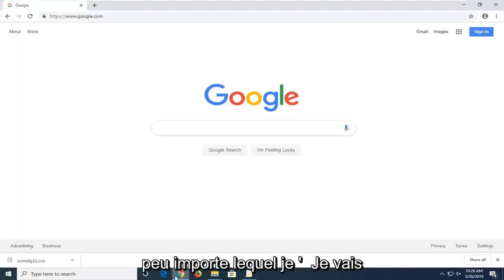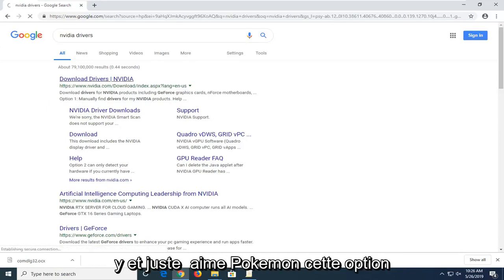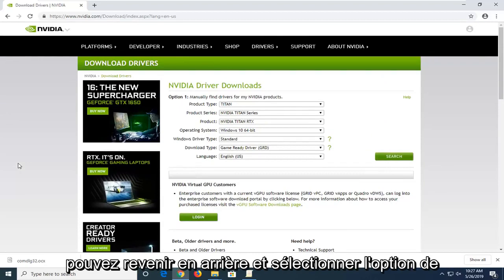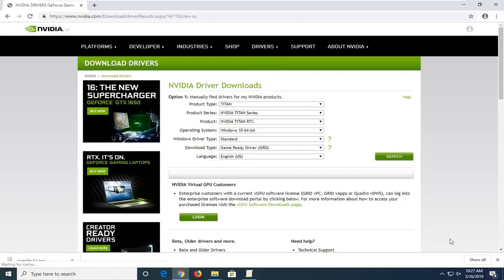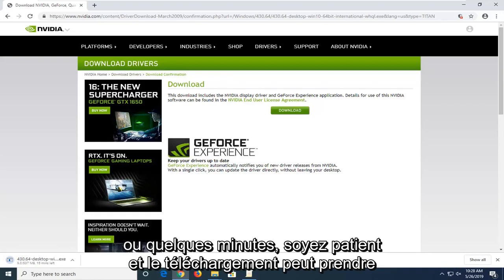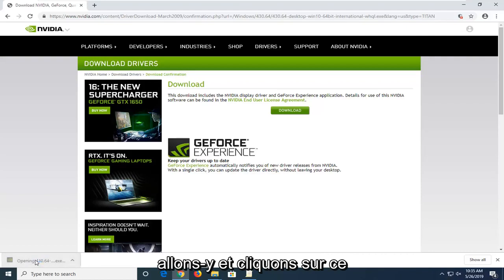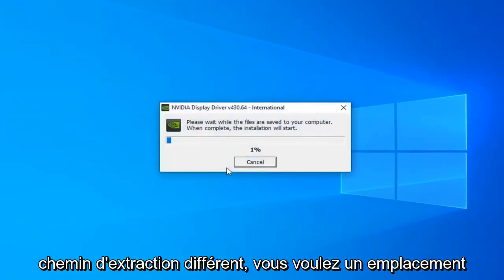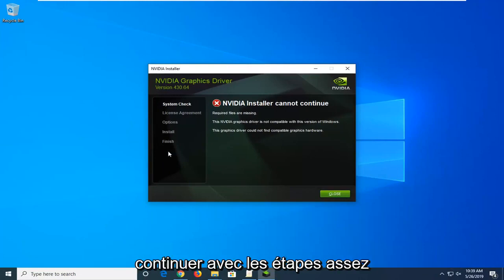Comment bien installer les pilotes de votre carte graphique Nvidia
Comment télécharger et installer le pilote graphique Nvidia pour ordinateur portable et PC [Tutoriel]

Lorsque votre ordinateur fonctionne lentement, vous souhaiterez peut-être réinstaller le pilote graphique NVIDIA sur votre ordinateur. Dans ce didacticiel, nous allons vous montrer comment réinstaller le pilote graphique NVIDIA sous Windows 11, 10, 7 et 8.1.

Vous devez suivre deux étapes pour réinstaller le pilote NVIDIA ; suivez simplement les instructions. Ensuite, vous pouvez réinstaller le pilote NVIDIA avec succès.

Problèmes abordés dans ce tutoriel :
le pilote graphique nvidia n'est pas compatible avec cette version de windows
Échec de l'installation du pilote graphique nvidia
Le pilote graphique nvidia ne s'installe pas
le pilote graphique nvidia n'a pas pu trouver de matériel compatible
mise à jour du pilote de la carte graphique nvidia
téléchargement du pilote graphique nvidia
pilote graphique nvidia pour windows 10
pilote graphique nvidia non compatible avec cette version de windows
pilote graphique nvidia non compatible